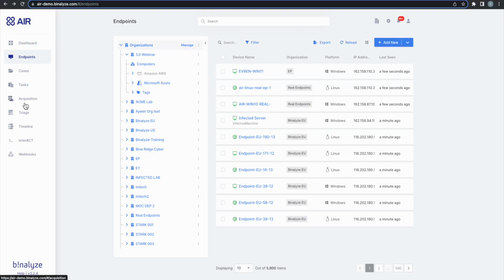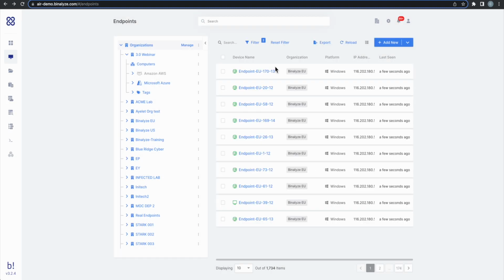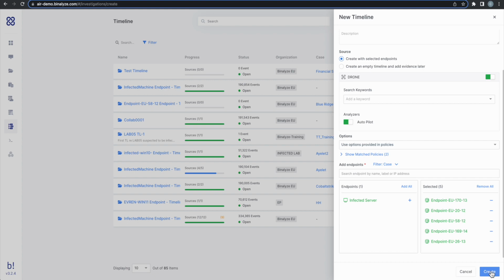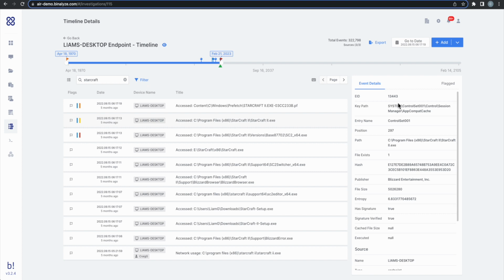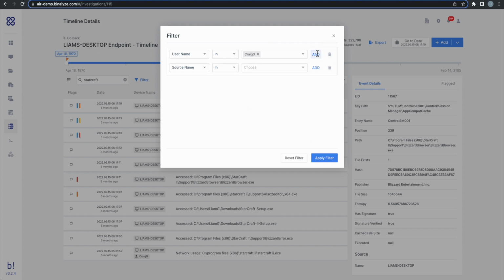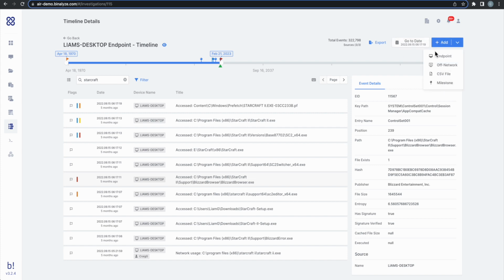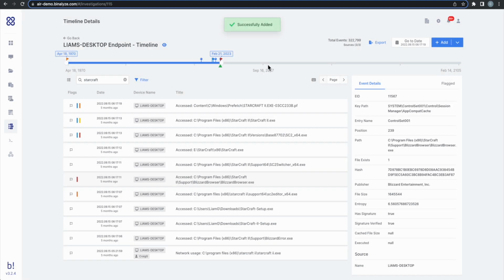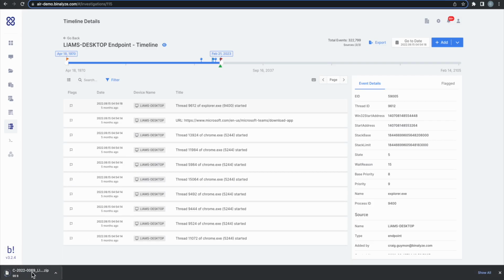Exploring and using the Timeline feature in AIR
In this video, Craig Guymon, Sr Solutions Analyst at Binalyze, shares a deep dive into the Timeline features of AIR. These quick reference videos are designed to help explore the many features of AIR - for more information about any of the content from this video, please